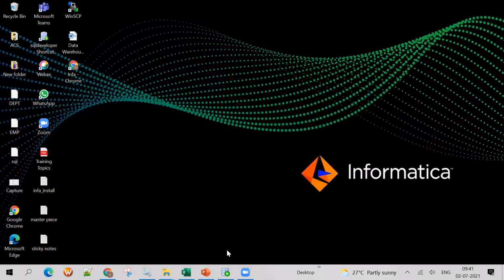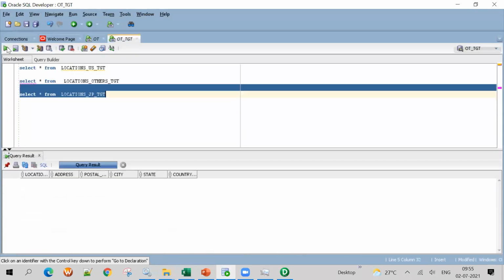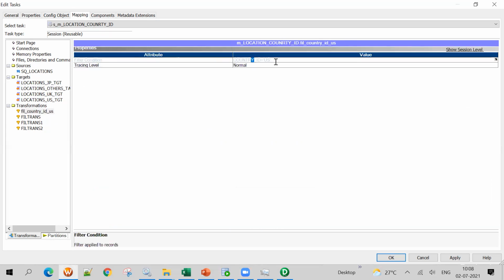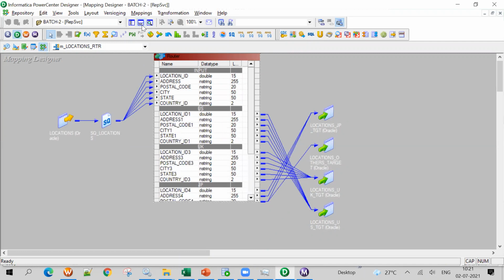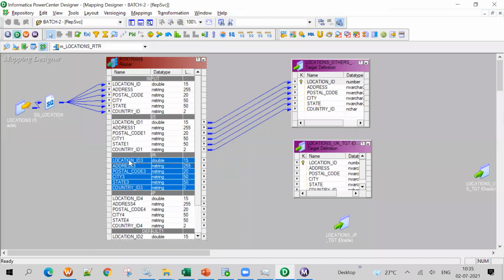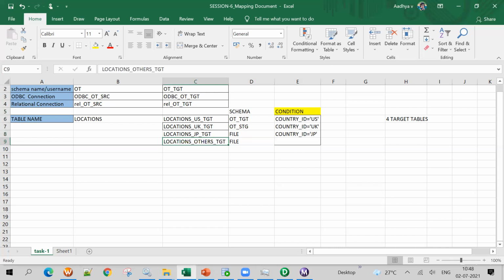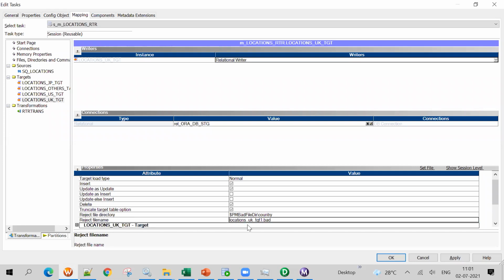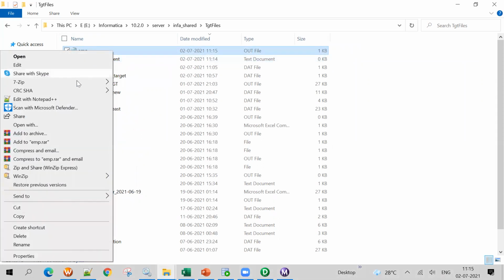Router Transformation Realtime - Informatica Training by Raj